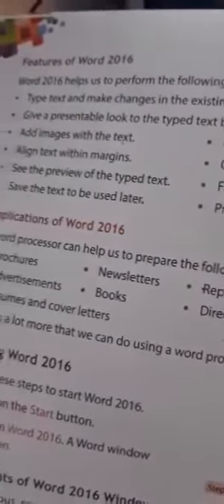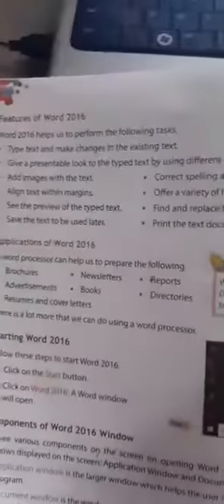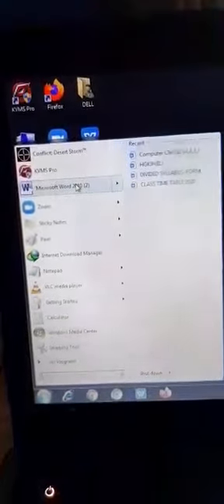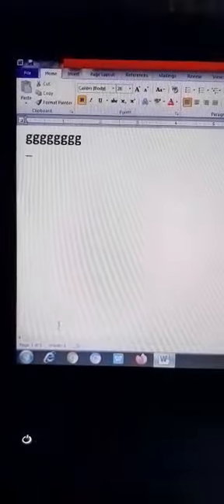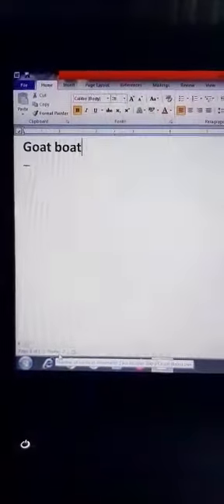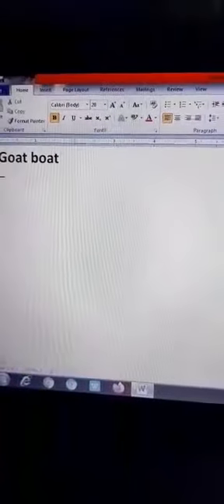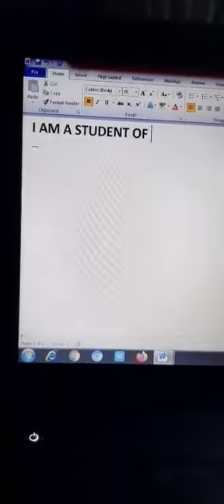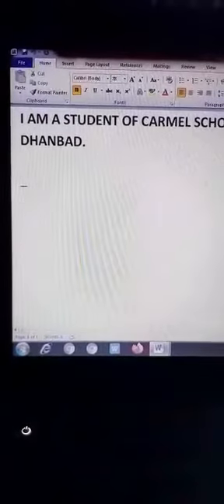STD III (A,B,C)- COMPUTER Chp 3 - WORD 2016 ( part 2 ) By - Ms Muskaan